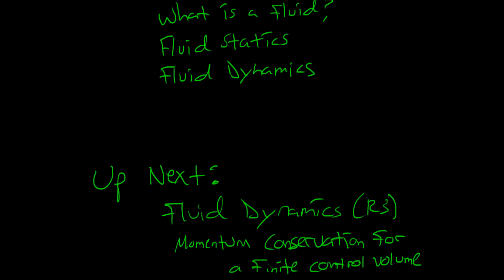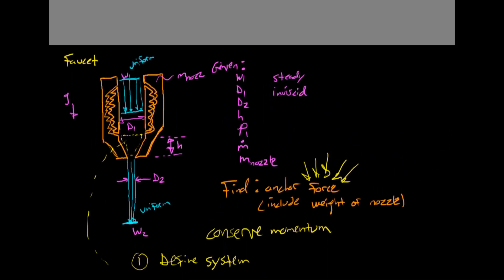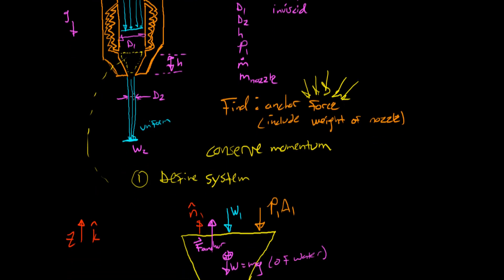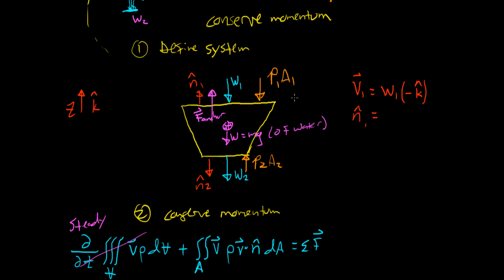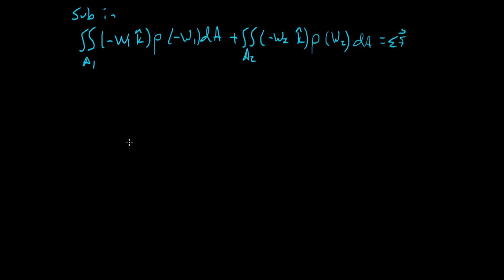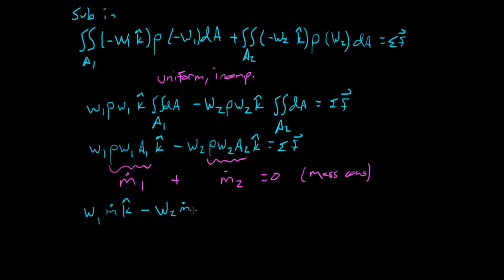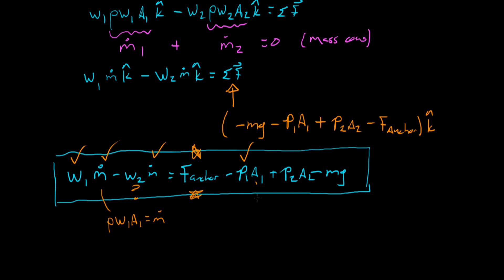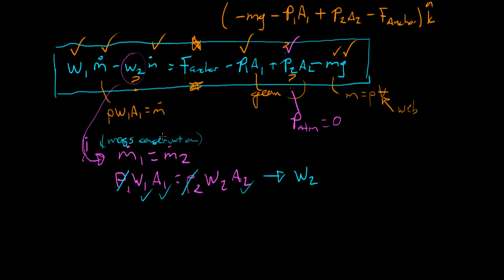Conservation of Momentum for Finite Control Volumes - example 2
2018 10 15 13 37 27 Fluid Dynamics R3 Conservation of Momentum for Finite Control Volumes example 2